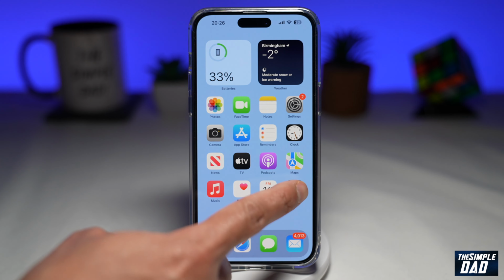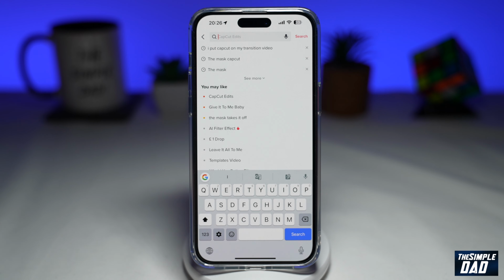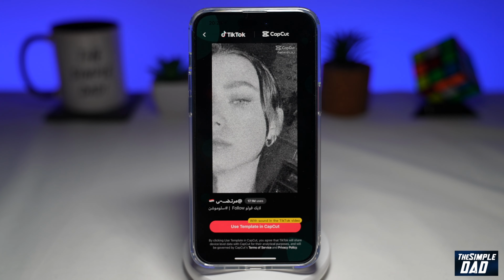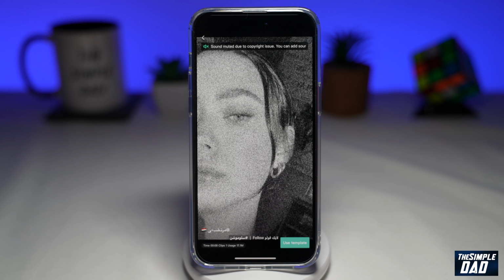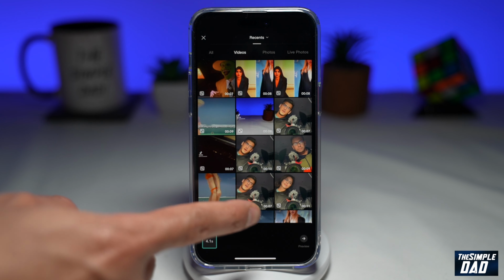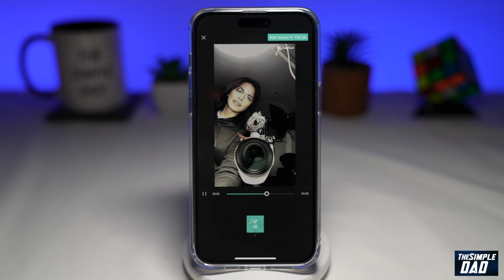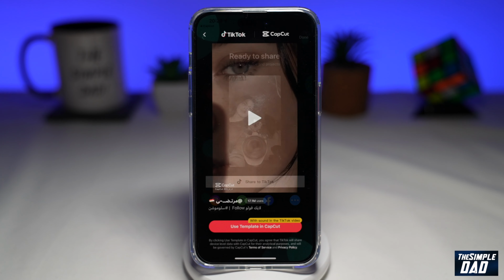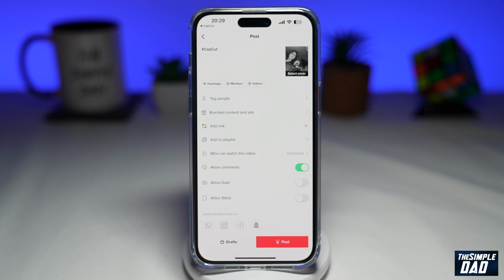I Put Capcut Over My Transition Video Trend Tutorial Tiktok Capcut Template 2022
00:00 Intro
00:10 Like or no Like
00:20 I Put Capcut Over My Transition Video Trend